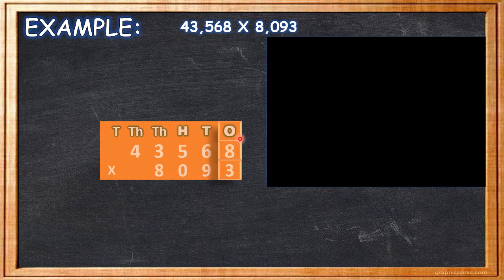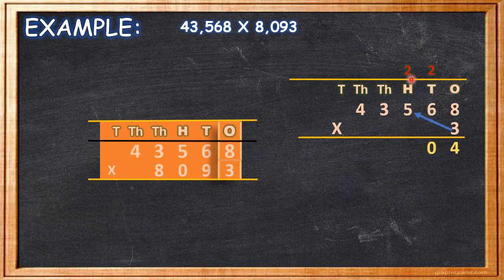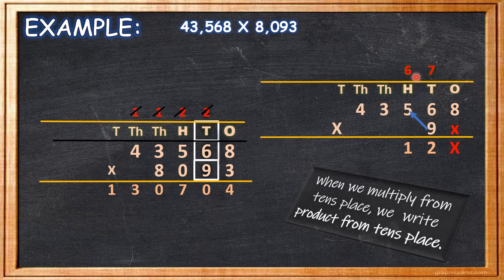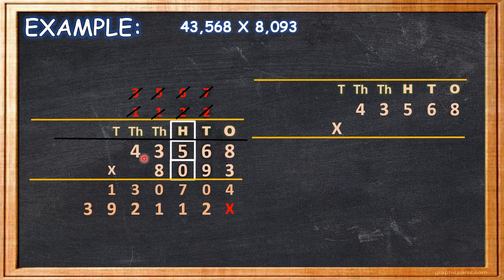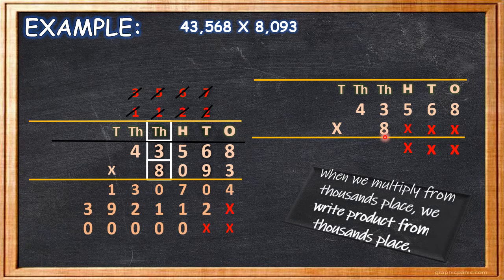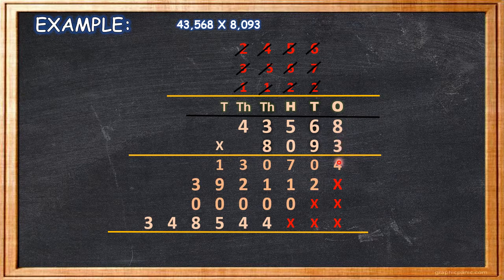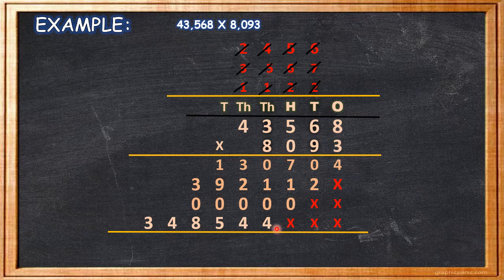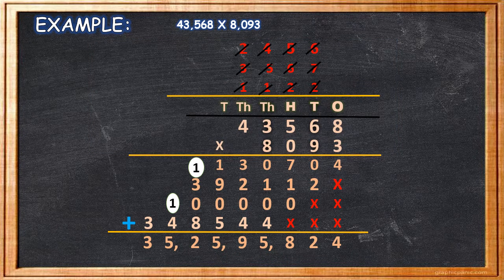Multiplication (large numbers)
Multiplication
Operation on Large Numbers
Chapter - 3
Mathematics
Class -5